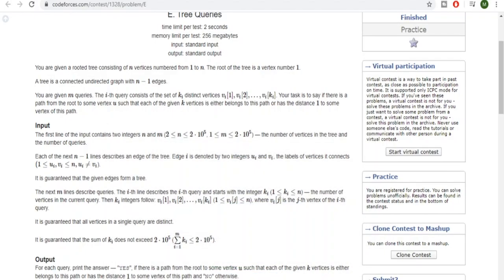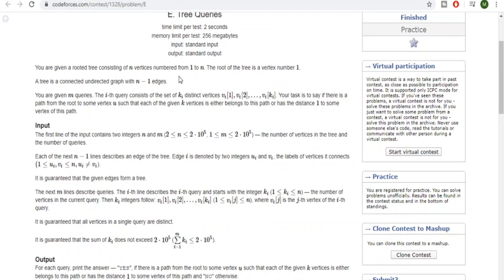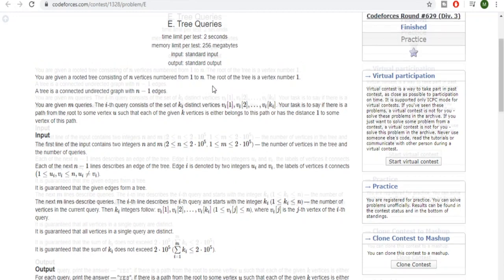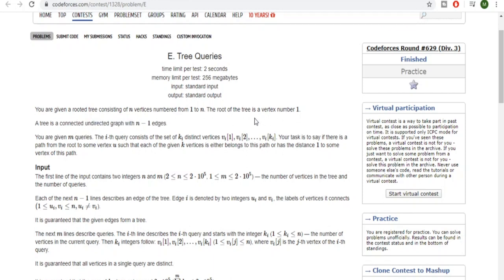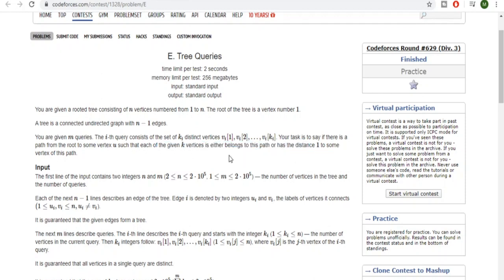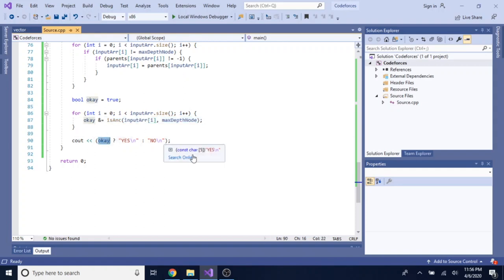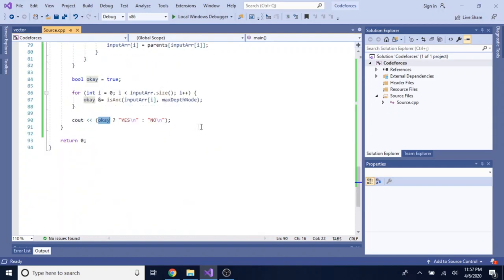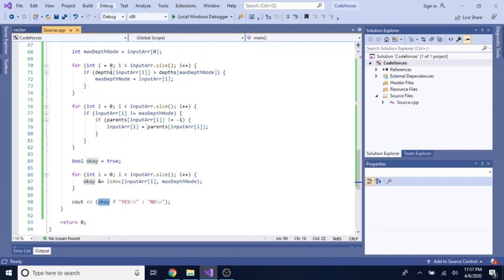Codeforces Round 629E: Tree Queries